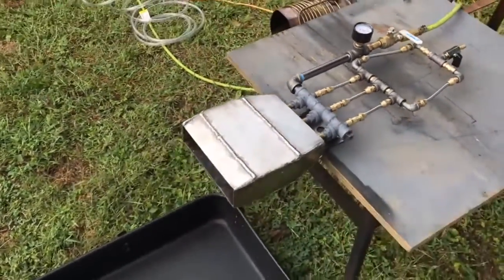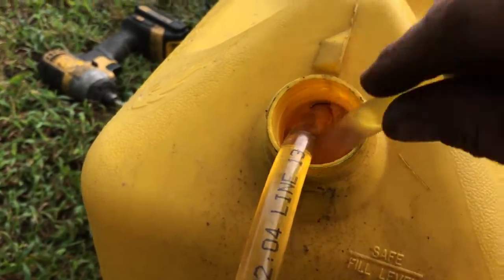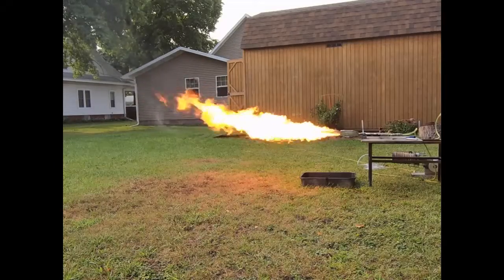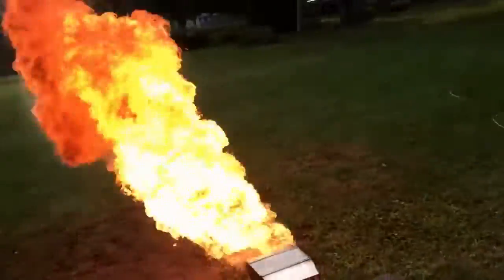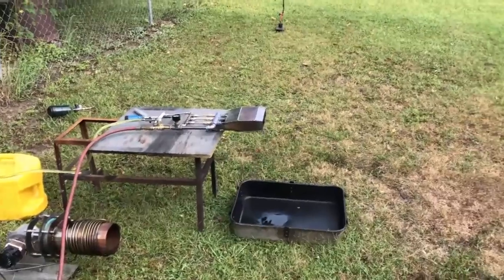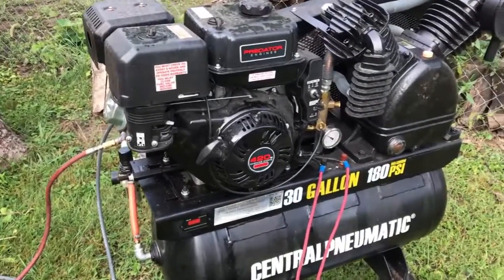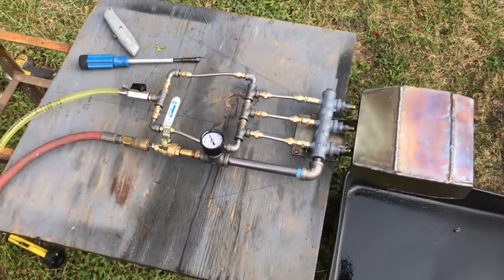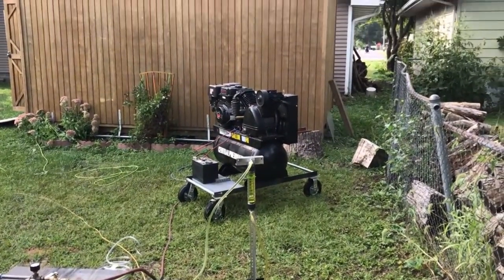2 Megawatt Burner for Jason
A 3000 hp burner concept is ready for big industry .